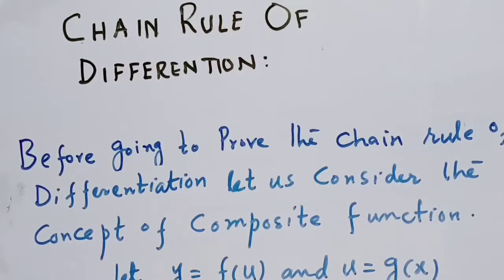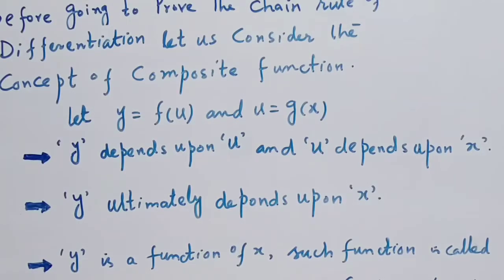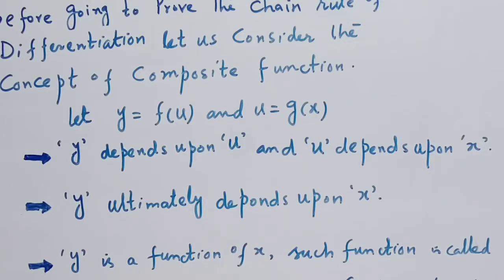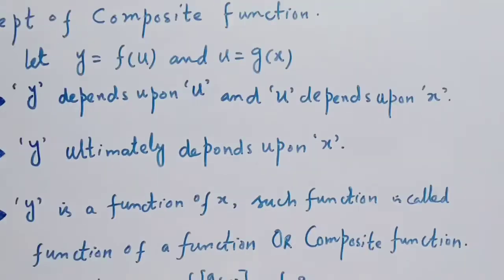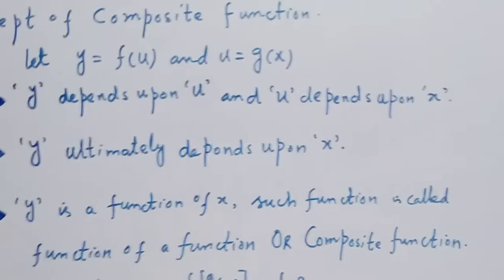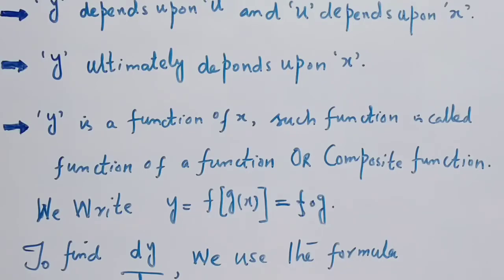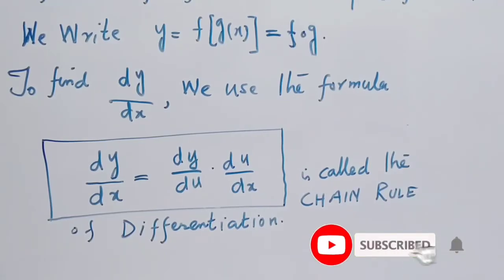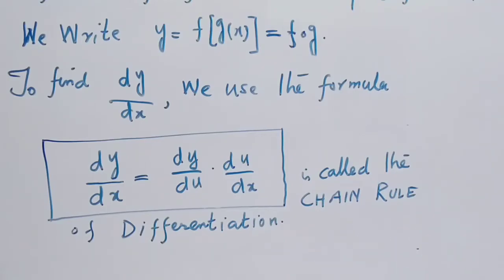Chain of Differentiation|| Explained in English/Urdu/Hindi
In Calculus for finding out the derivatives of complicated function we have different techniques. but chain Rule of Differentiation is really a powerful technique to evaluate the complicated functions...it is actually the Derivatives of composite functions ..In which are defined by composition of two functions. Chain Rule can be used to evaluate the derivatives of such functions.